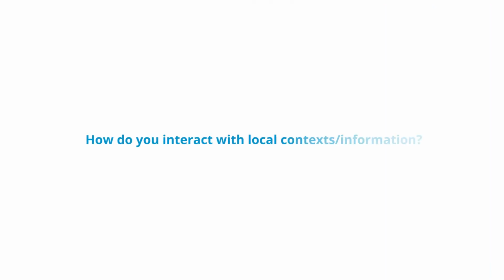Conflict Sensitivity Nepal